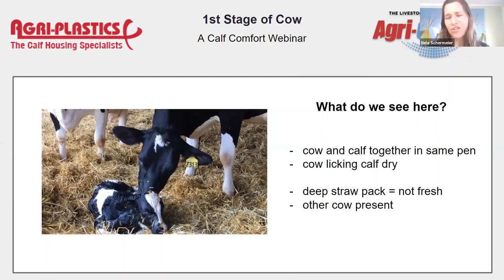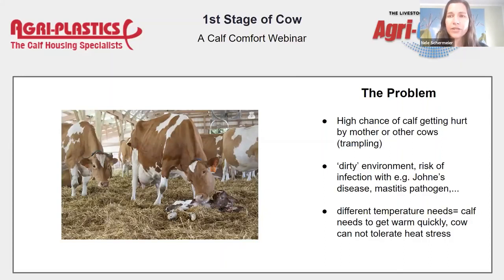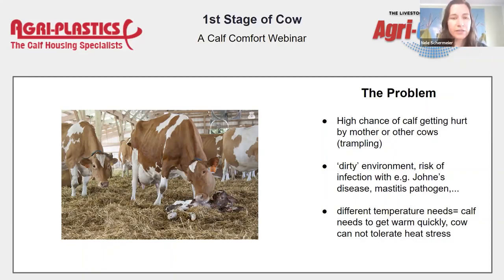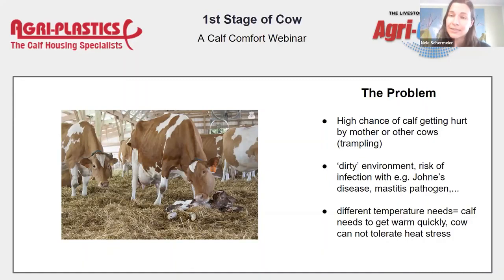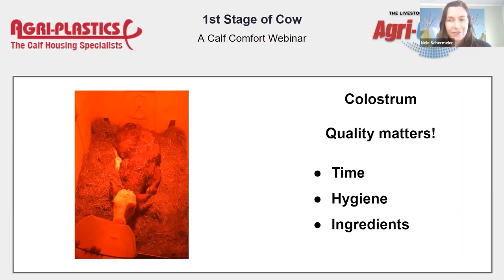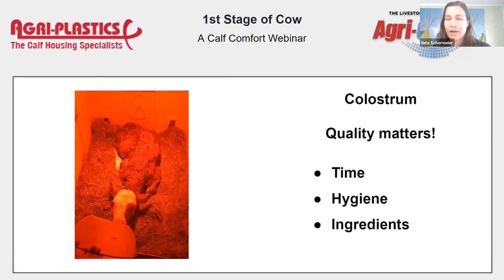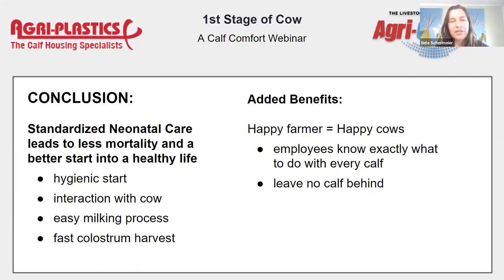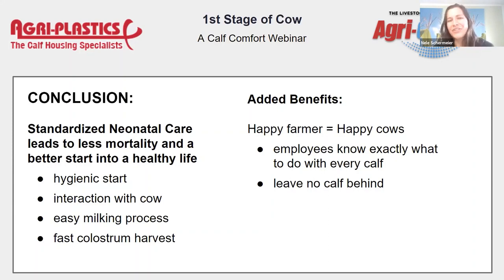1st Stage of Cow - Colostrum & Neonatal Phase - A Calf Comfort Webinar from Agri-Comfort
1st Stage of Cow - Colostrum & Neonatal Phase - A Calf Comfort Webinar from Agri-Comfort

Host: Nele Schermeier, DVM, Germany
Guest Speaker: Gerwin Meesters, Agri-Plastics Netherlands,  Calf Housing Specialist

Recorded on Wednesday April 28th 2021